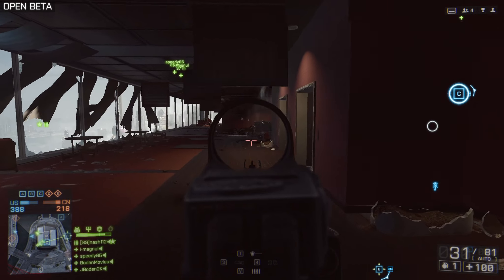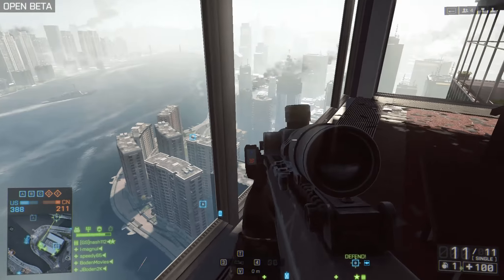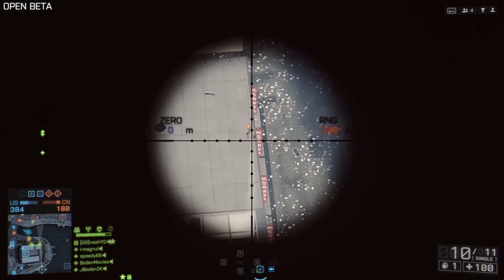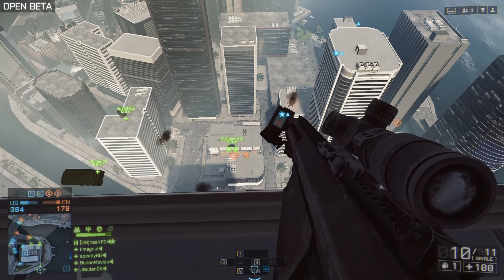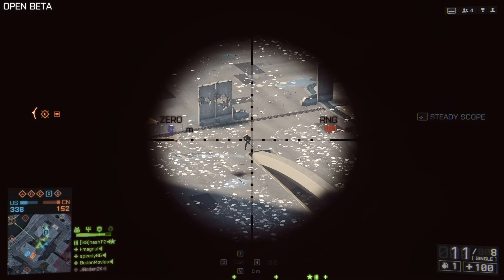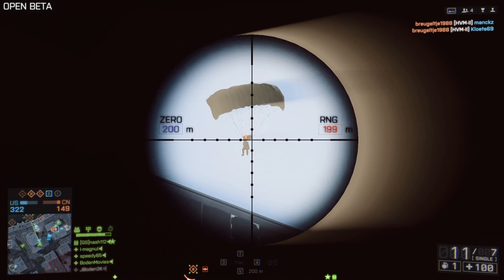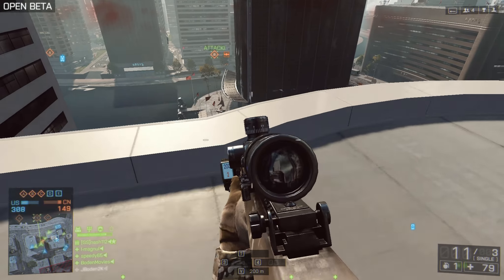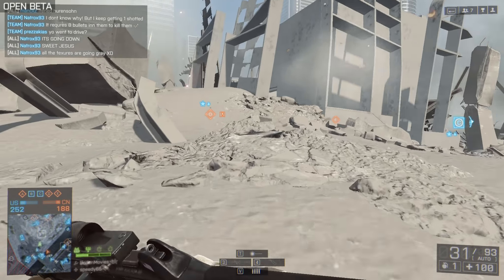Battlefield 4 | SUPER SNIPER | M82A3 MID Gameplay + Bonus Clip